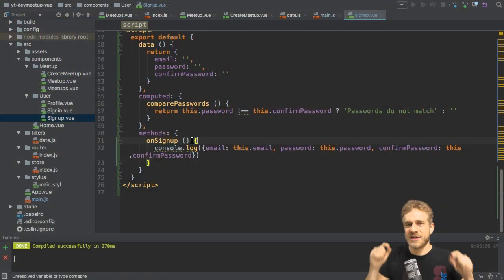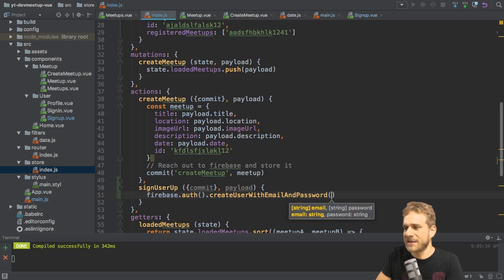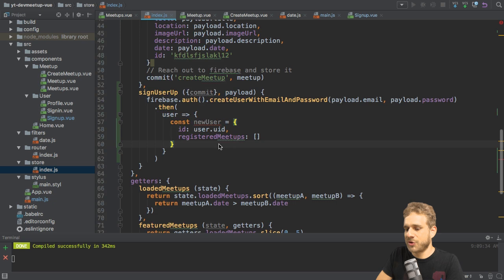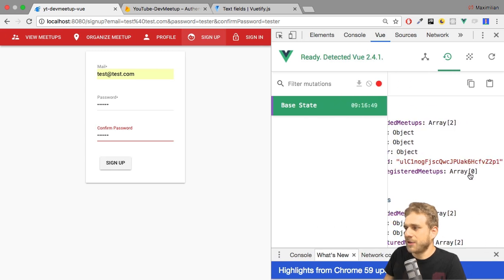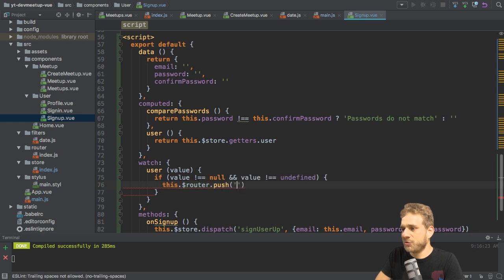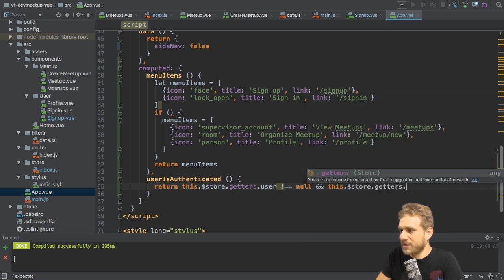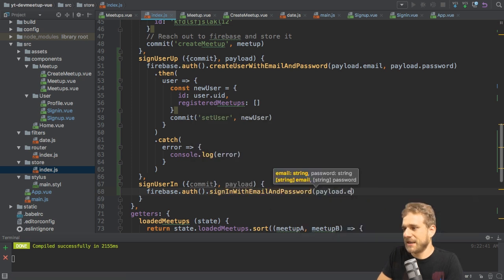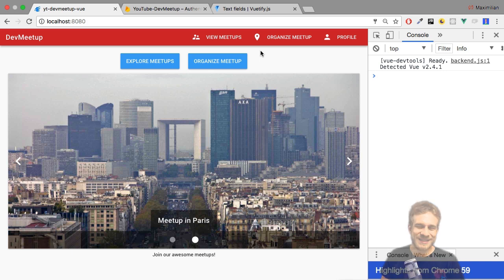Adding Firebase Authentication | Vue.js + Vuetify + Firebase FULL PROJECT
Time to use our signup & (to-be-created) signin form in the Vue.js project and connect them to Firebase for easy authentication!